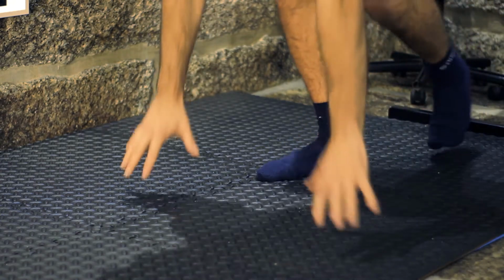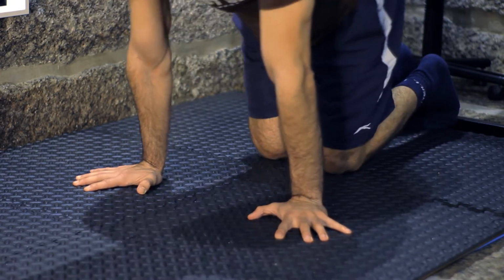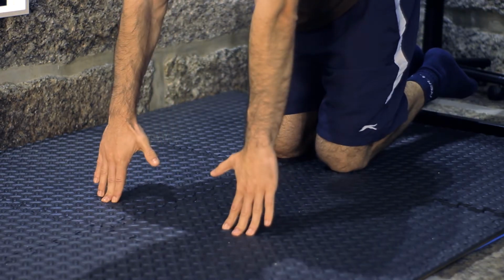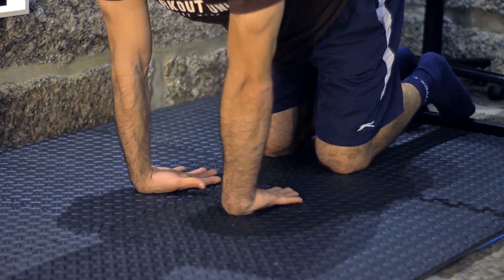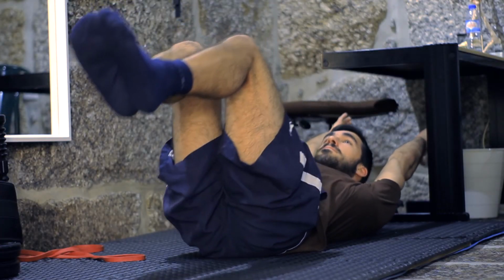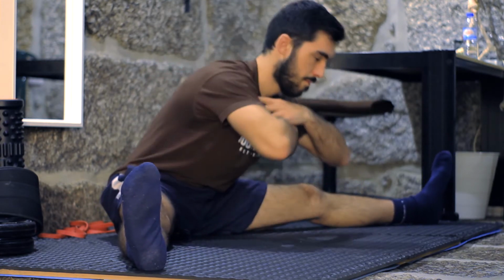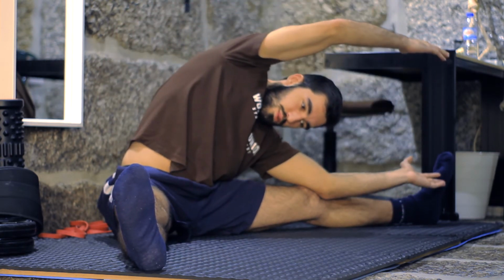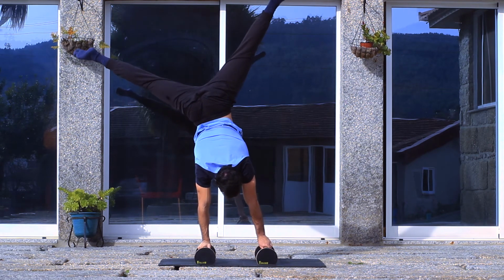WARM UP PROPERLY FOR HANDSTAND - HOW TO WARM UP FOR HANDSTANDS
Warming up before your workouts is a must, both for better performance as well as to prevent injury!

In today's video I bring you a warm up for the handstand. This is a personal warm up, that I normally use for handstand sessions, and nowadays for one arm handstand as well.

It's a quick, but very effective one. I hope you enjoy this one. If you do, let me know on the comments!

👉 EQUIPMENT:

🔥 Resistance Bands (with an extra gift)
🔥 Low parallettes
🔥 Wrist Wraps
🔥Foam Roller
🔥Hand Grip Strength